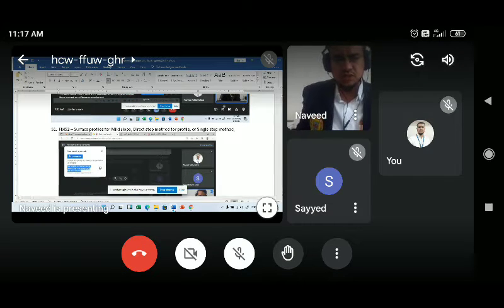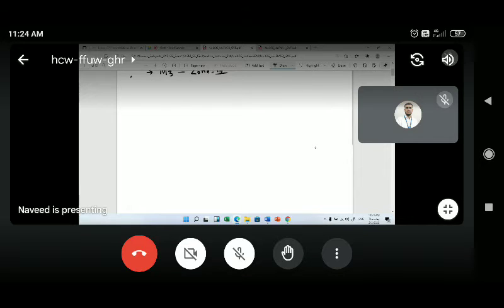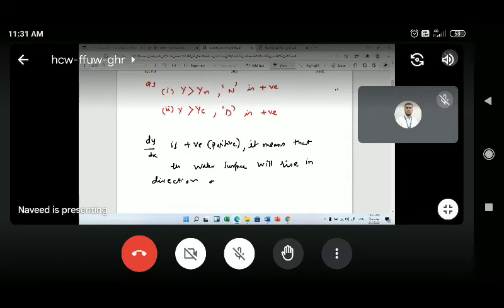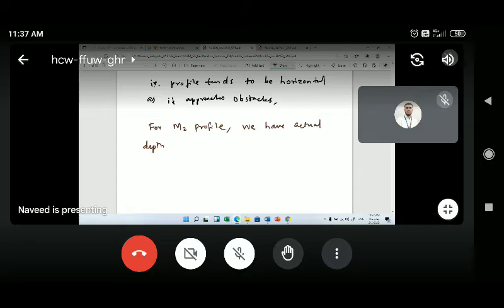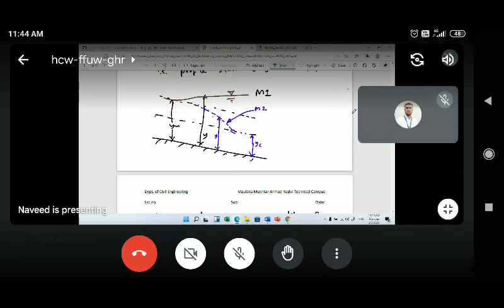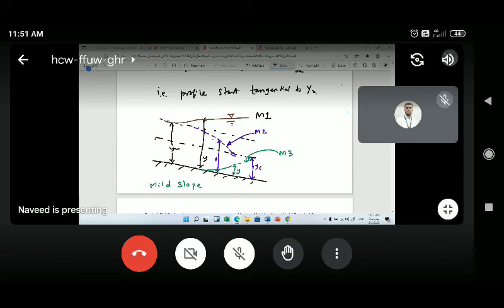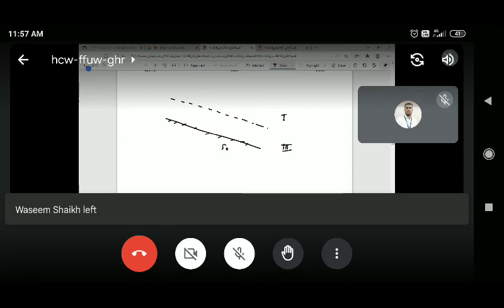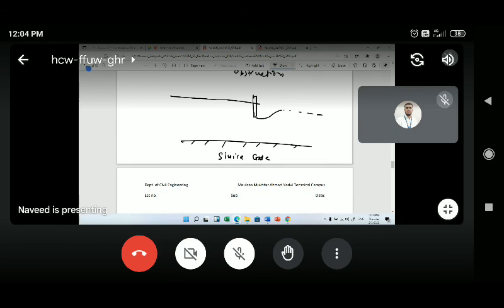FM52 Surface profiles for Mild slope, Steep slope, Critical slope, horizontal slope, Adverse slope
Surface profiles for Mild slope, Steep slope, Critical slope, horizontal slope, Adverse slope A, Details Preparation of M slope